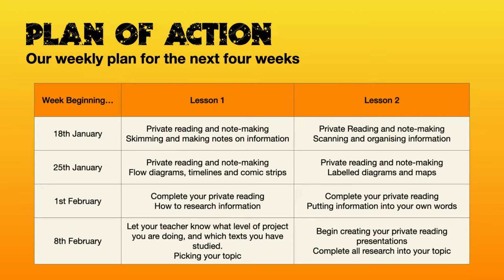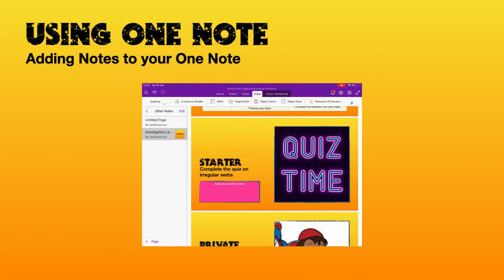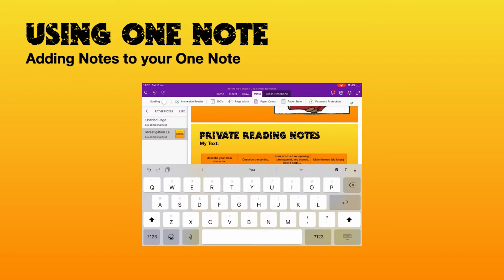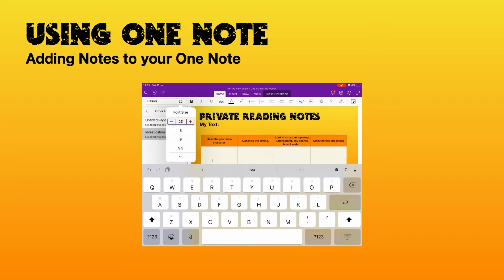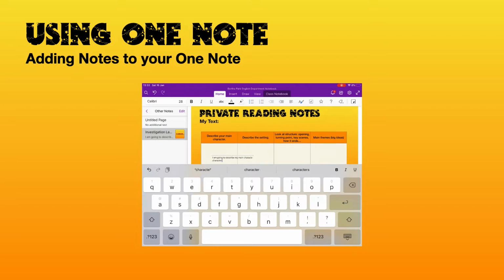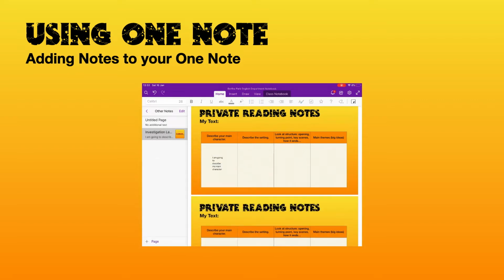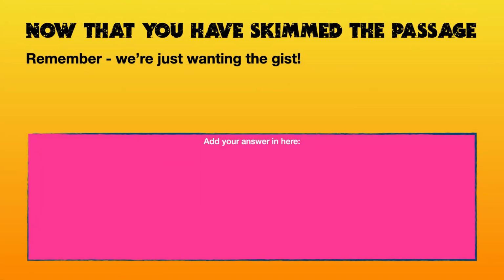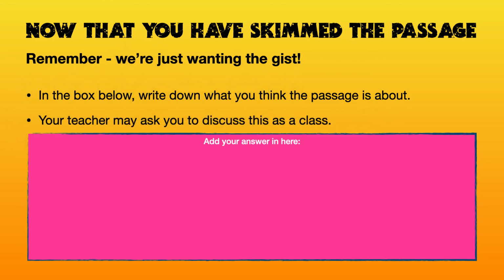S1 Private Reading and Investigation Lesson 1